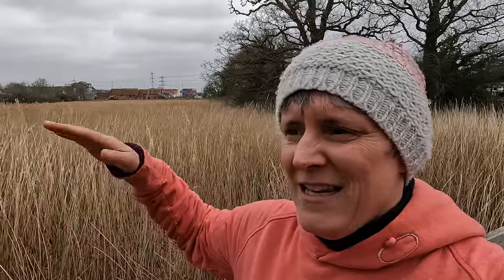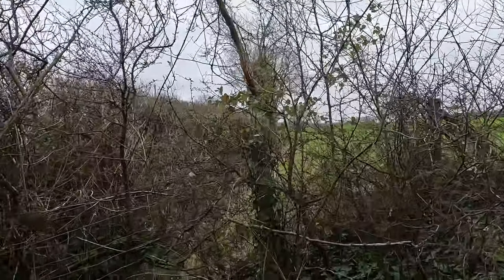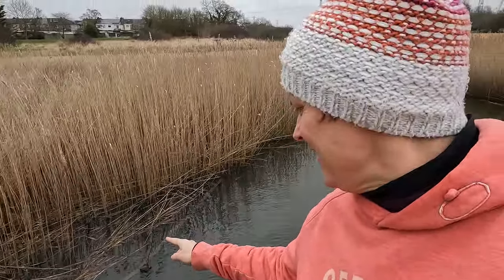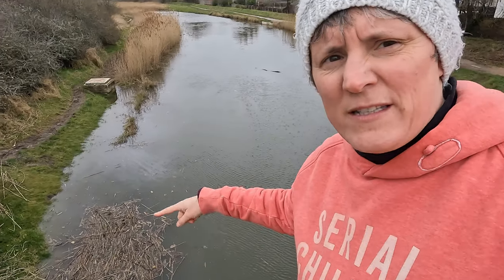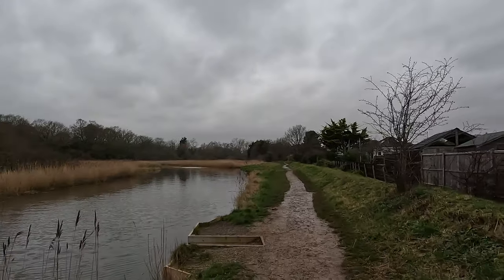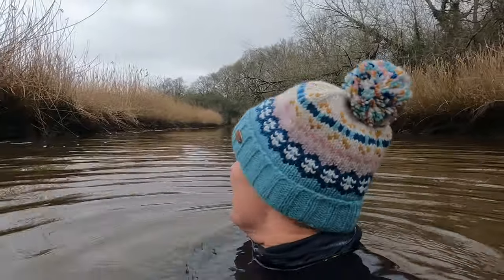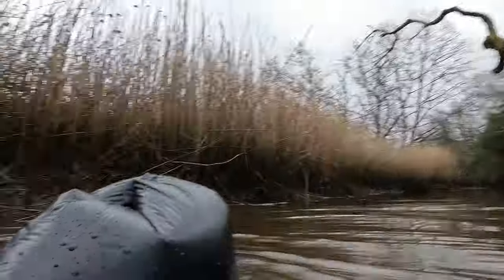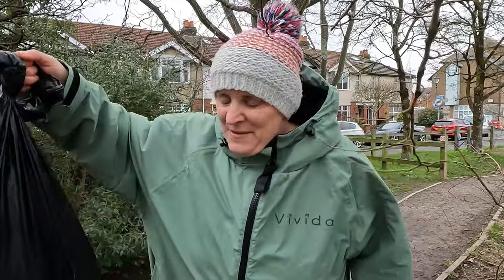finding a safe swim after a storm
The stormy weather in the UK put swim plans on hold for a day or two, so I look at finding a safe swim after a storm. We look at the current conditions and search for clues that it will be a trouble free swim. I also discuss swimwear choice.

Filmed on a GoPro Hero 9 and a Hero 10, using Lumafusion for ipad to edit.

C-skins Legend 5mm neoprene booties
Tri-X neoprene gloves by lomo.co.uk
multi coloured bobble hat from Fatface
Aquasphere Pursuit wetsuit
thermal rash vest from Decathlon
Lomo swim run rucksack towfloat

Here is my Amazon page, where I list many of the items I use in my videos, through which I earn a small amount of commission, but which costs you nothing (this helps to fund my channel - thank you)

Outdoor swimming is a fantastic activity to get involved in, browse my playlists to find out more:

I make videos about outdoor activities which hopefully encourage other people to get involved. New content on Tuesdays.

The Outdoor Swimming community is very diverse and welcoming with new friends waiting to be made.
See you in the water soon.